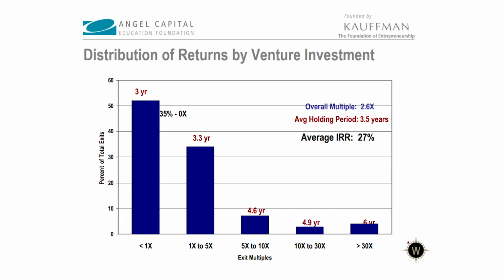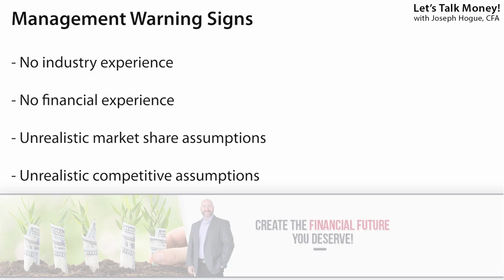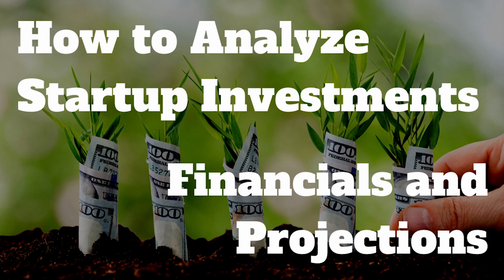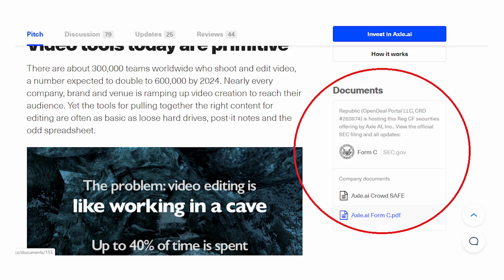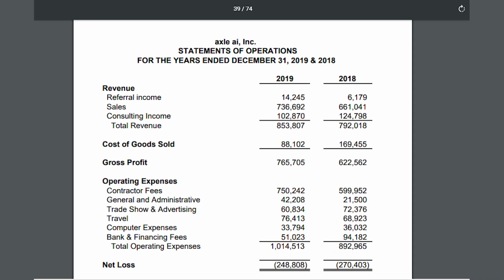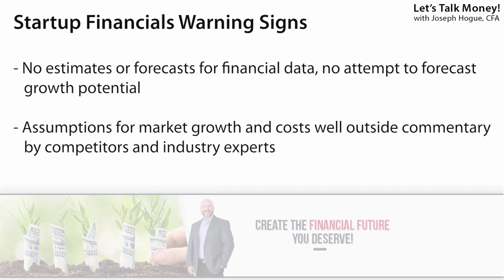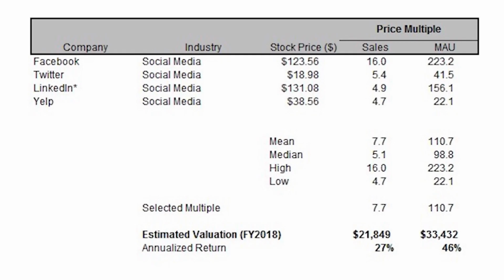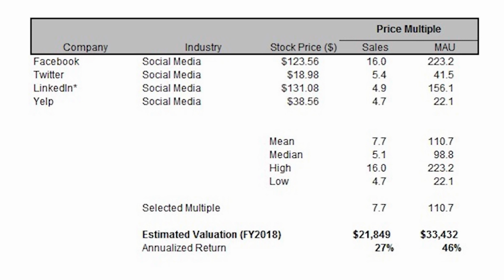How to Value Startup Investments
The huge returns in startup investments don’t come without risk and not knowing how to value equity crowdfunding deals could sink your portfolio.

Get started on Republic and equity crowdfunding today!

We saw in our first video of the series how angel investors average a 27% annual return on startup investments but also how half of these deals return less than the investment amount. How can that be possible…high double-digit average returns with more than half returning a negative return?

The answer is because startup investors can book returns of 10x and 30x their money on some deals. To do this though, you need to know how to analyze equity crowdfunding and value these investments. It won’t guarantee you only invest in profitable deals but it will get you enough winners that your average return will skyrocket!

Did you miss the first episode in the series? Watch this video to learn why every investor needs startup investments and how to book 27% returns.

I spent a lot of time as a venture capital analyst, valuing startup investments and helping clients make a lot of money. In this video, I want to share the steps to analyze equity crowdfunding and how you can make sure you’re only investing in the best.